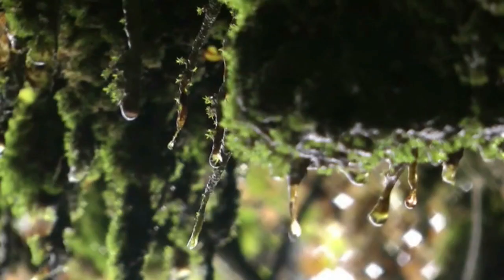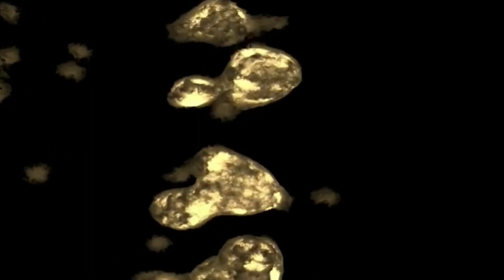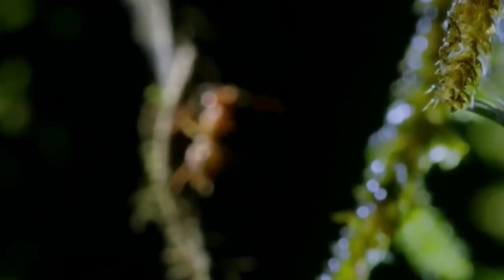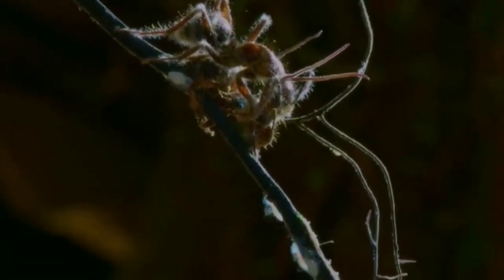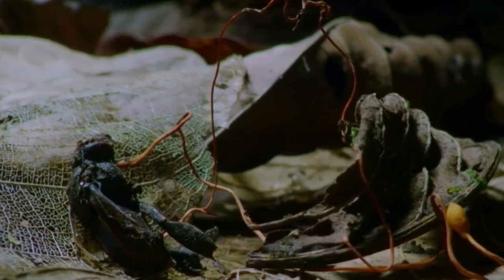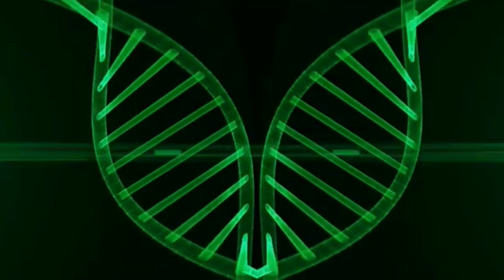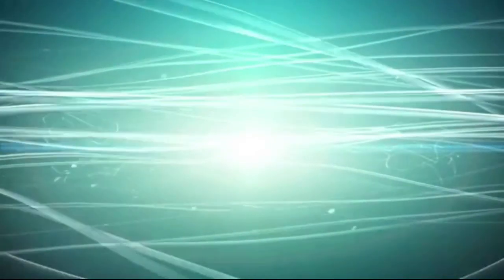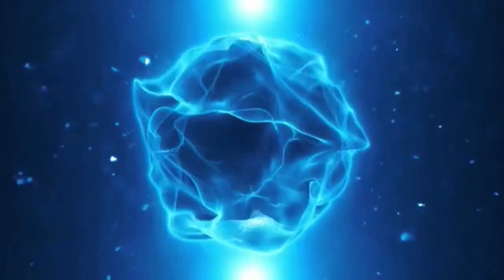Zombie Fungus or cordyceps|Broken Brain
Zombie Fungus or cordyceps,
Is a parasitic fungus found in the deep forest. It mainly affects insects,
Evolutionary biologists retrace the history of life in all its wondrous forms. Some search for the origin of our species. Others hunt for the origin of birds. Sometimes an ant, marching about its business outdoors, will step on a fungal spore. It sticks to the ant’s body and slips a fungal cell inside.
The fungus, called Ophiocordyceps, feeds on the ant from within and multiplies into new cells. But you wouldn’t know it, because the ant goes on with its life, foraging for food to bring back to the nest. All the while, the fungus keeps growing until it makes up nearly half of the ant’s body mass. When Ophiocordyceps is finished feeding on its host, the fungal cells gather inside the ant’s body. They form a mat and push needlelike projections into the ant’s muscle cells.

The fungal cells also send chemical signals to the ant’s brain, causing the host to do something strange. The ant departs its nest and climbs a nearby plant. In the tropics, where many species of Ophiocordyceps live, the fungus drives ants upward, to a leaf above the ground. The ant bites down, its jaws locking as it dies.

The fungus sends out sticky threads that glue the corpse to the leaf. And now it is ready to take the next step in its life cycle: Out of the ant’s head bursts a giant stalk, which showers spores onto the ant trails below. Naturalists published their first accounts of Ophiocordyceps well over a century ago. But only in recent years have researchers probed how these fungi go about zombifying ants.

As it turns out, it is an exquisitely intricate process that leaves researchers with many questions yet to answer. Scientists don’t even know what chemical gets into the host’s brain and causes it to leave the nest and climb.

The fossil demonstrated that zombifying fungi have been around a long time. But it didn’t offer any hints as to how the fungus evolved from its ordinary ancestors.

By climbing a nearby plant, the dying ants could infect new ants, too. Ophiocordyceps “had to develop a way to make the host leave the nest, but not so far, because they still had to shoot spores and infect new hosts,

The fungi’s transition to ants set off an evolutionary explosion. Once Ophiocordyceps had evolved to live in one species of ant, it began hopping to new species.

The new study also indicates that the fungus jumped into ants in the tropics. Over the course of millions of years, it then spread toward the poles. As the fungus moved to new homes, it faced new challenges.

Zombie ants couldn’t bite down on leaves anymore, because they fell off in the fall, before the fungi were done spreading to new hosts. Infected ants began hugging twigs instead.

The question is will it become a threat to us one day. We will discuss it in the vedio.